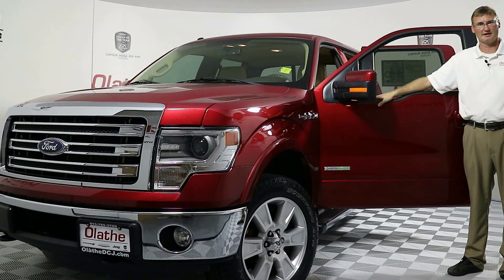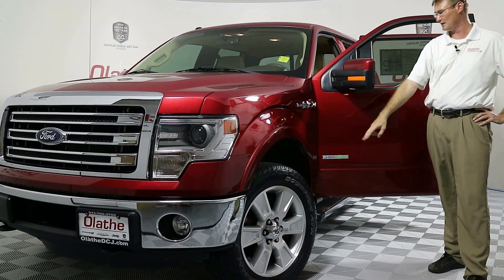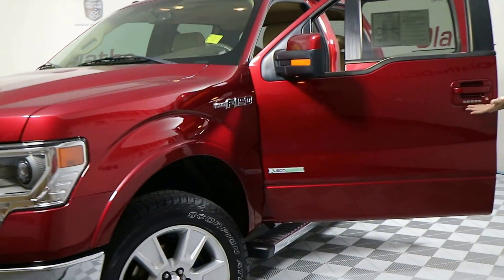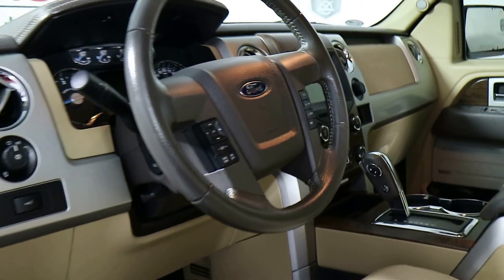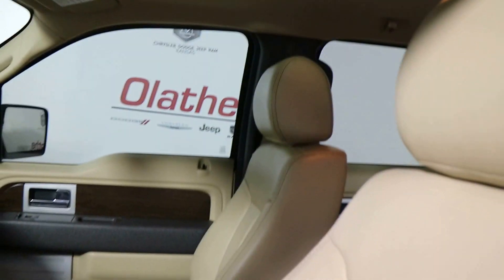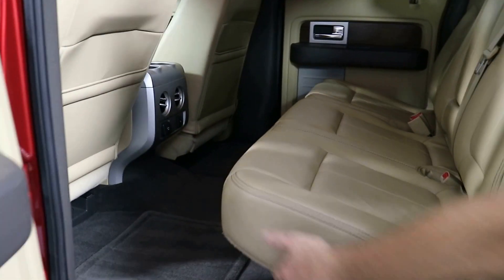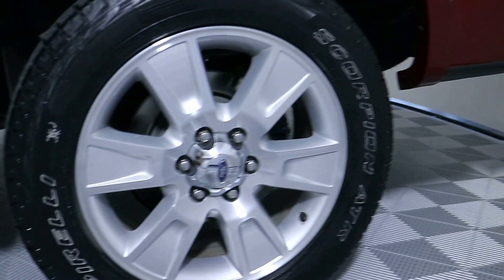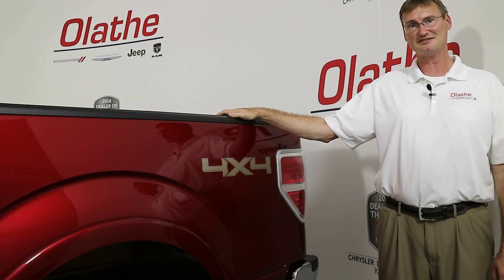2013 Ford F-150 Lariat 4x4 (Stock# GH254612A)